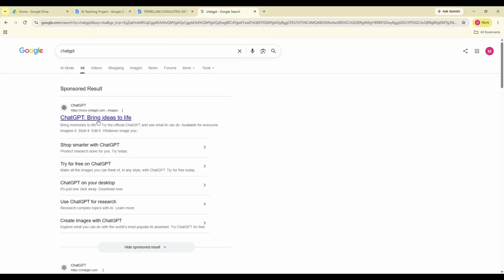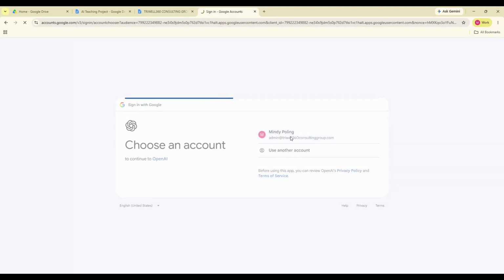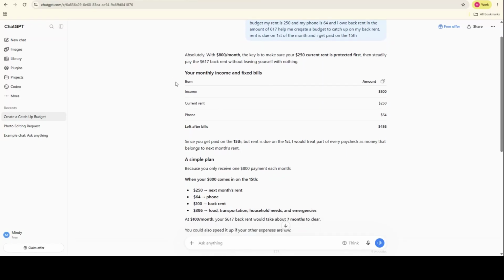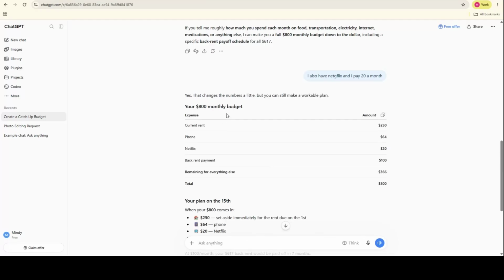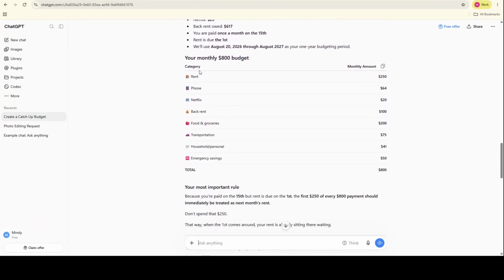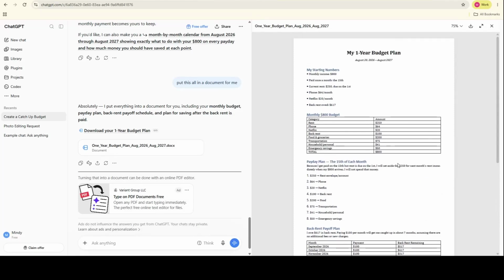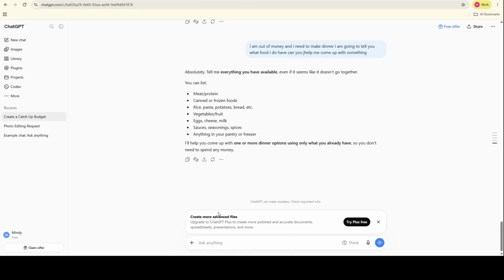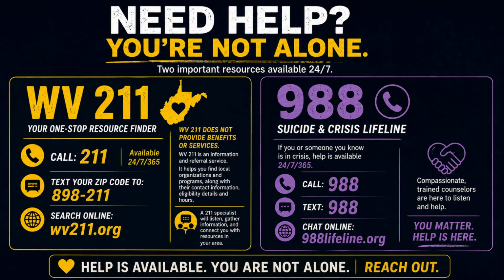BROKE? Free Tools